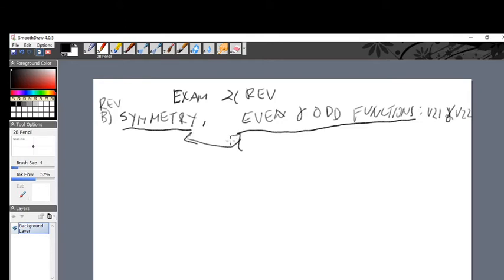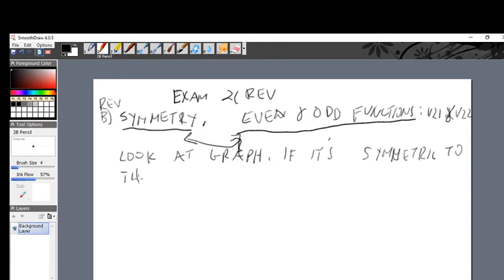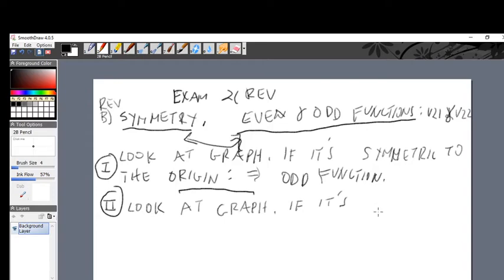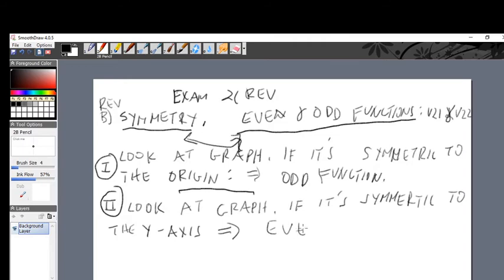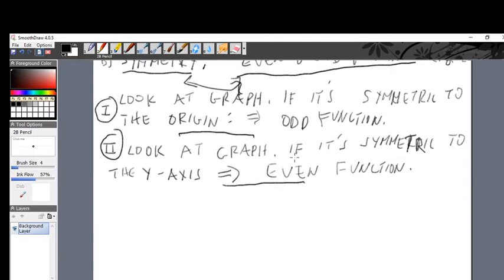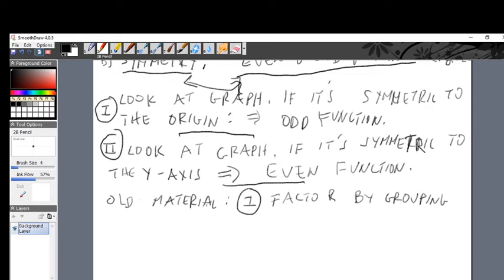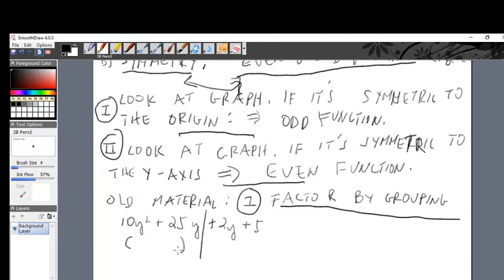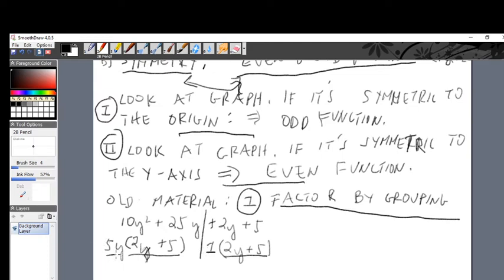M105 EXAM 2 REVIEW C